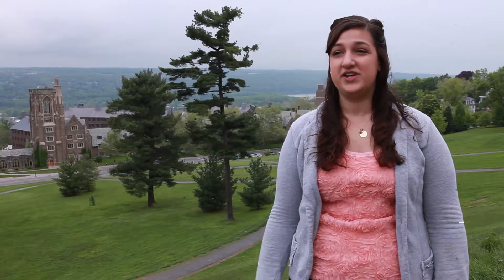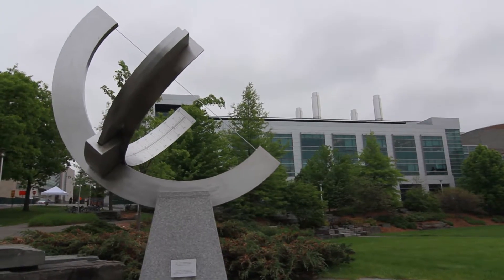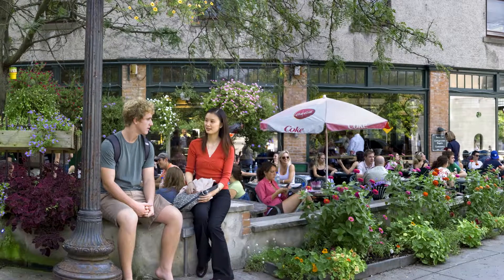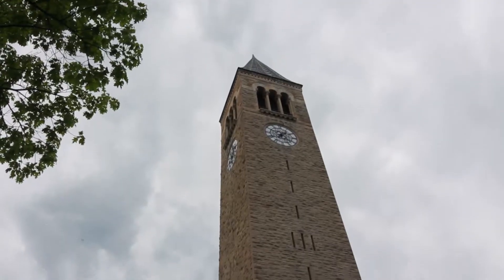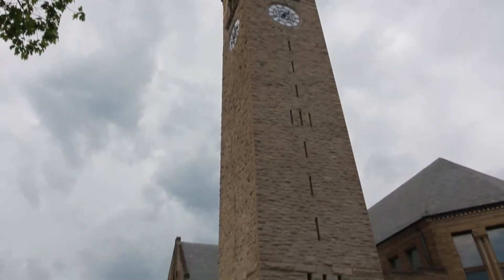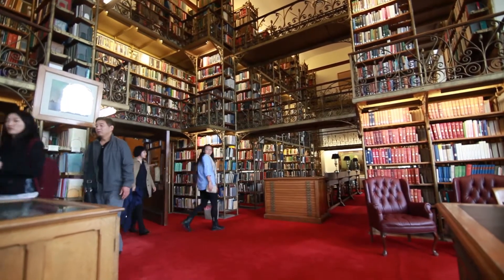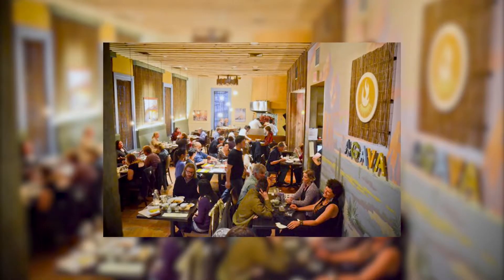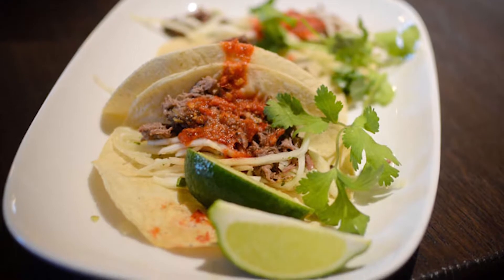6 1 Ten Square Miles Surrounded By Reality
There's more to this Ivy than towers and textbooks. Our "Ten Square Miles Surrounded By Reality" is a pretty amazing place to be a graduate student.
• Visiting Cornell and Ithaca
• Graduate Student Life
• Cornell Student Organizations
• International Student and Scholars Office (ISSO)